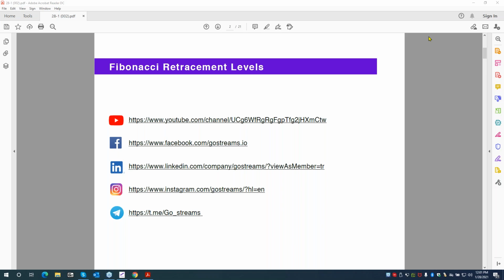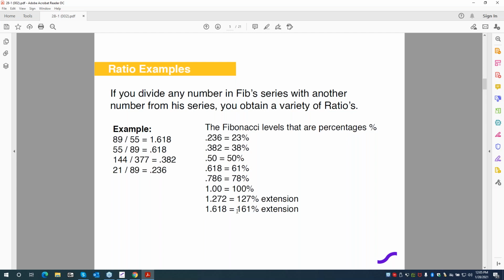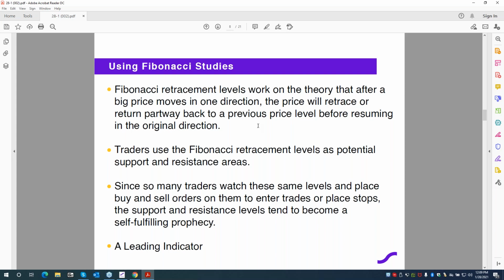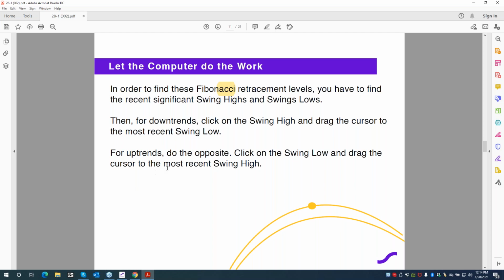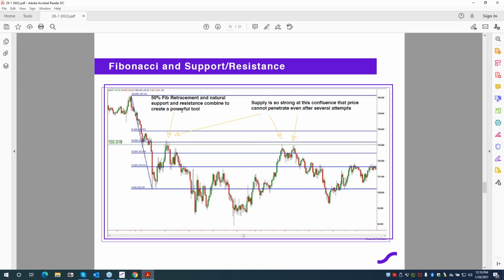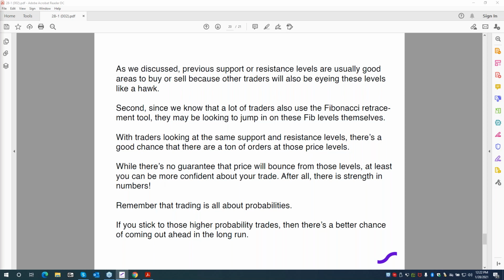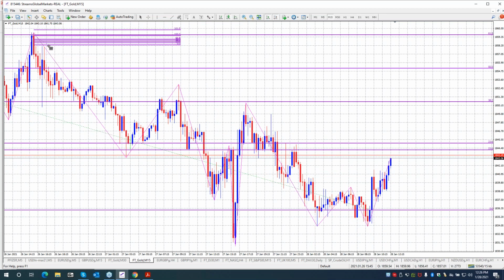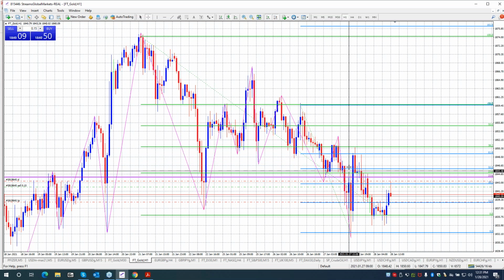Fibonacci Retracements and Fibonacci Ratios